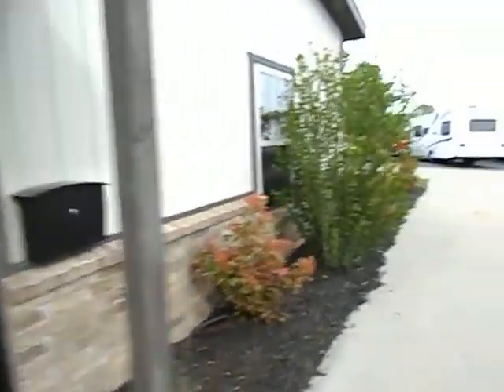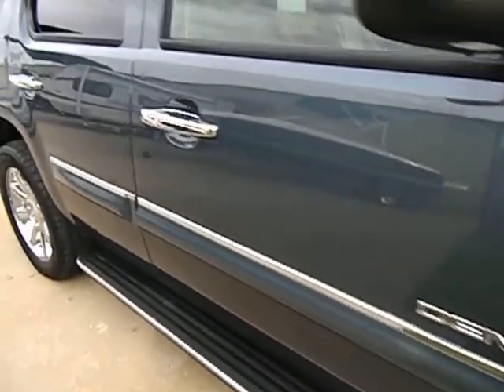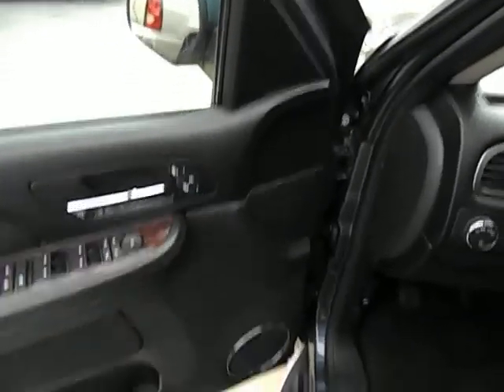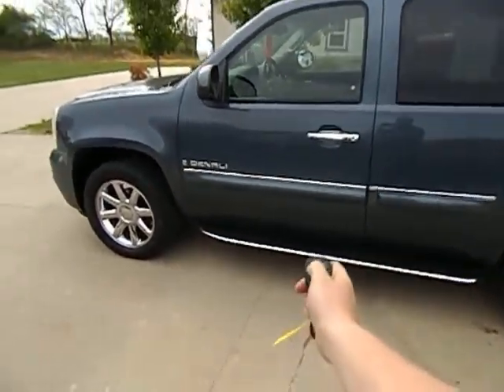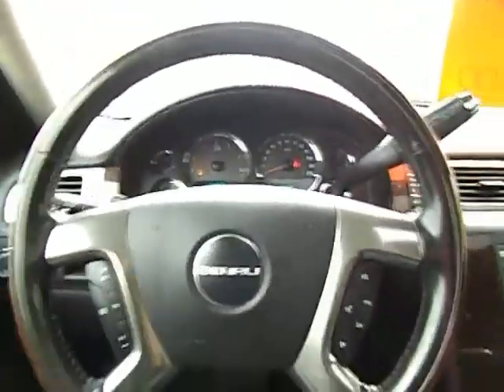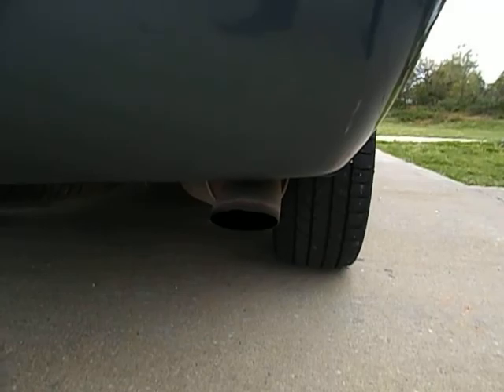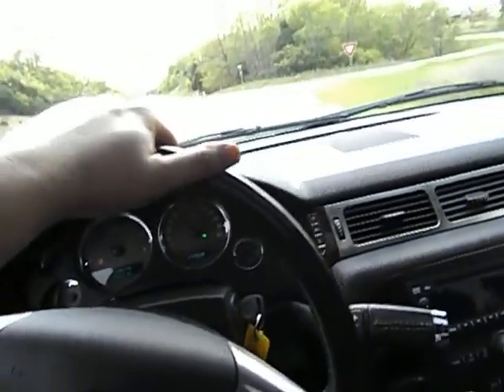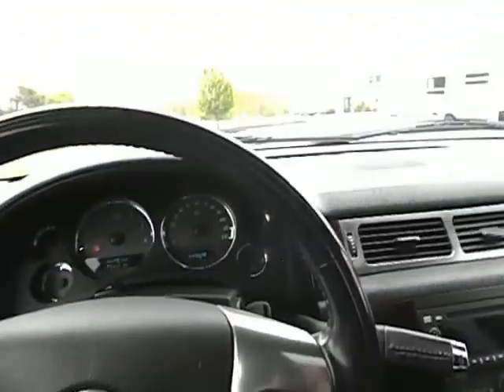2007 GMC YUKON DENALI AWD MIDWAYPOWERSPORTS.COM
2007 GMC YUKON DENALI AWD LOADED DVD/TV SUNROOF 3RD ROW POWERED BY THE 6.2L VORTEC V8 WITH 175,xxx ORIGINAL MILES AVAILABLE AT MIDWAYPOWERSPORTS.COM IN SPOKANE, MO